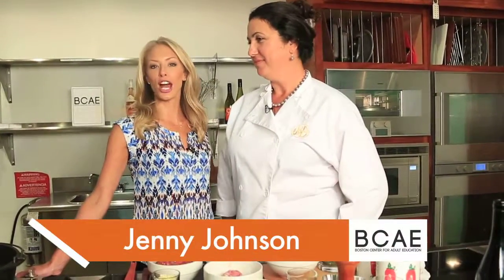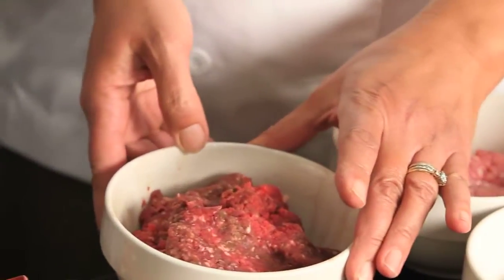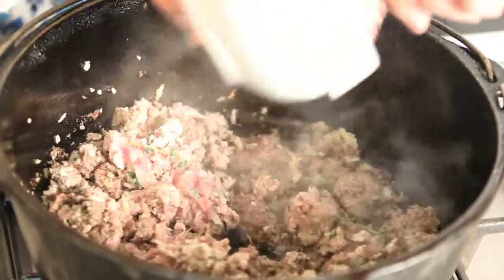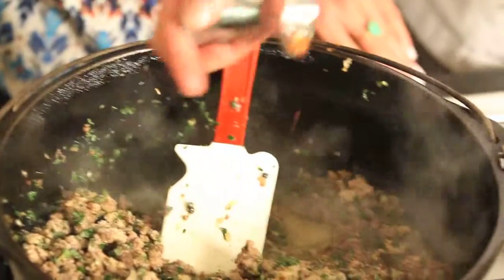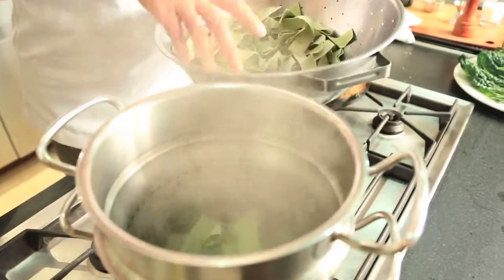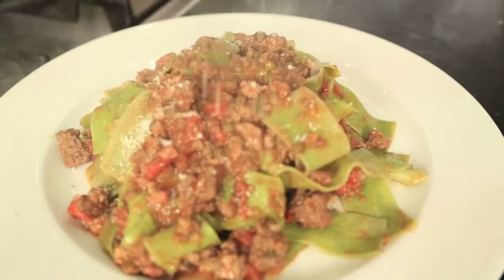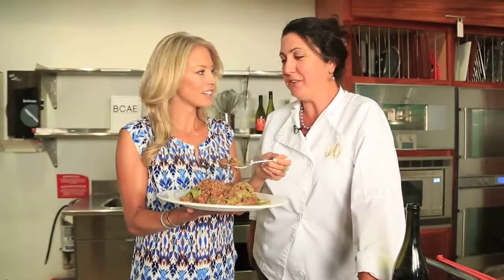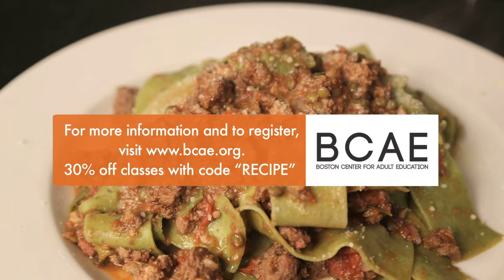Fall Recipe Series - Pasts Bolognese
On this week's Fall Recipe Series, Personal Chef Liliana Dougan shows Jenny Johnson how to make healthy version of pasta bolognese. (Produced by Anush Elbakyan and Dana Sinerate